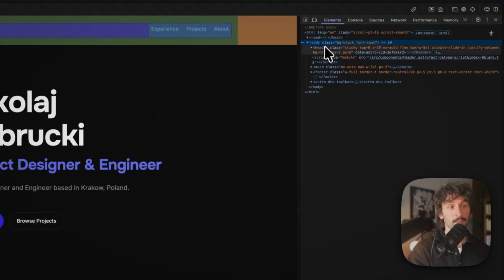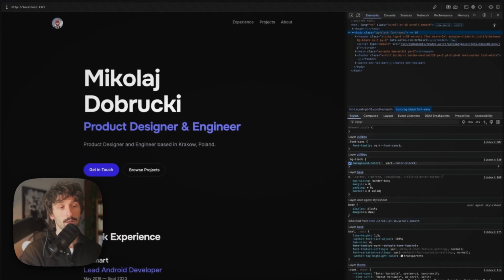HTML, CSS & JavaScript Explained for Designers | Design with Code Part 2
Every website is built with three technologies: HTML (structure), CSS (presentation), and JavaScript (behavior). Understanding them is what separates a designer who can direct AI effectively from one who just hopes for the best.

This is Part 2 of Design with Code, a free course for designers who want to understand code.

→ Why web fundamentals matter even when using AI tools
→ The three languages: HTML, CSS, JavaScript
→ How modern frameworks compile down to these three
→ Components: the concept designers already know from Figma

PART 2 EXERCISES (at designwithcode.dev)

2.1 Explore the Web Stack
2.2 Organize Content with HTML
2.3 Build with Components
2.4 Add Logic with JavaScript
2.5 Style with CSS and Tailwind
2.6 Debug and Fix Errors

You'll build a portfolio website using Astro.

TIMESTAMPS

[tba] Introduction
[tba] Why fundamentals matter
[tba] The three languages of the web
[tba] Components — the design tool of code
[tba] What you'll build
[tba] Let's go

LINKS

HTML CSS JavaScript for designers, web fundamentals, learn web development,
Tailwind CSS, components, Astro framework, Design with Code, designers who code,
free coding course, web design basics